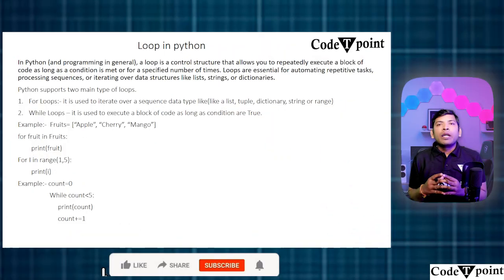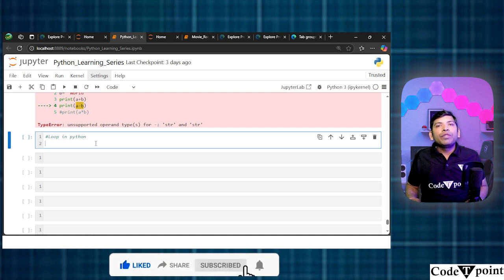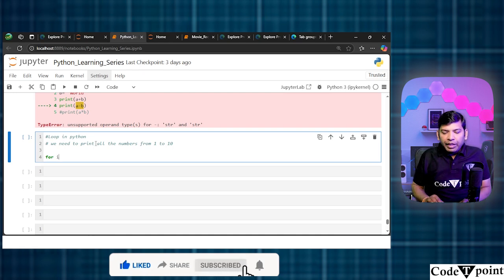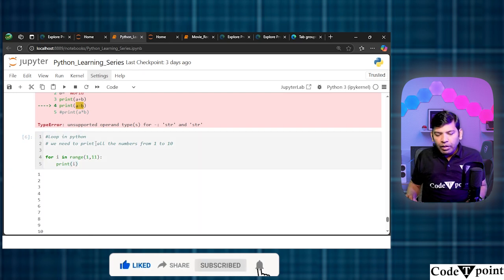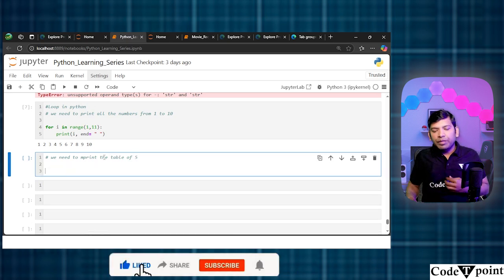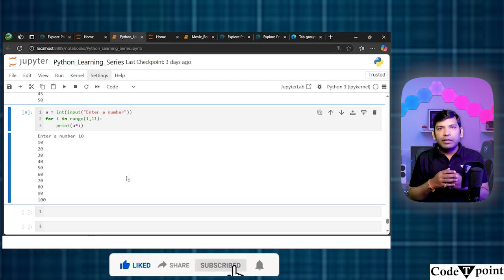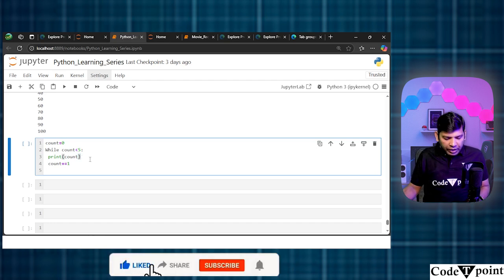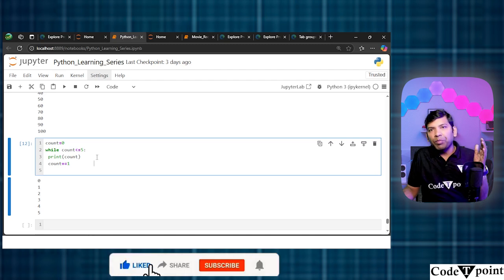#13 Loop & Iteration Block in Python with Example | Python Tutorial for Beginners | Code Tpoint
🔁 Loop & Iteration Block in Python with Example | Python Tutorial for Beginners 🚀

In this beginner-friendly Python tutorial, learn the fundamentals of loops and iteration blocks. Understand how to use for and while loops to repeat tasks efficiently, and explore practical examples to help you get comfortable with iteration in Python.

📌 What You’ll Learn in This Video:
✅ How to use for loops and while loops
✅ The difference between for and while loops
✅ Step-by-step examples to demonstrate iteration blocks
✅ Tips for optimizing loop structures in Python

💡 Perfect for:

Python beginners looking to master loops
Students preparing for coding exams or projects
Anyone looking to improve their programming skills in Python
👉 Watch now and start building your Python loop and iteration knowledge! 🚀